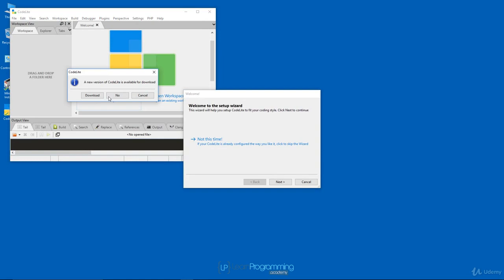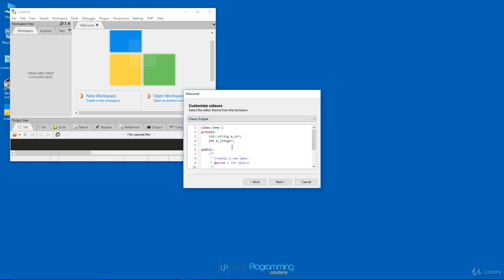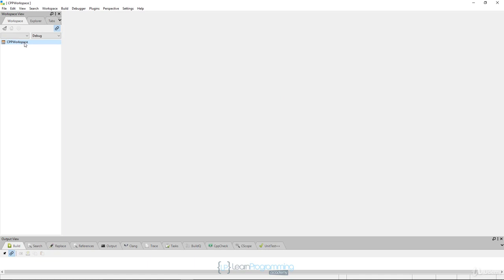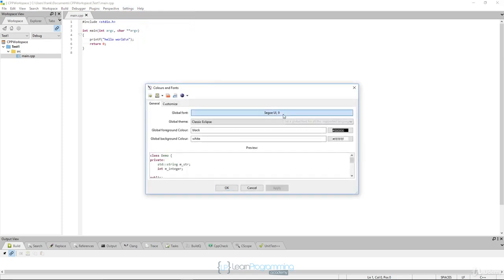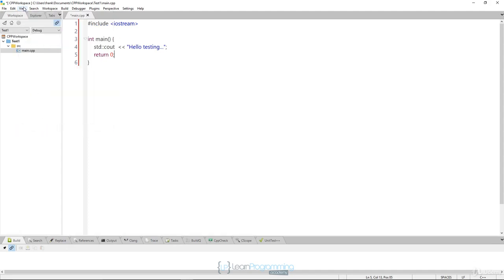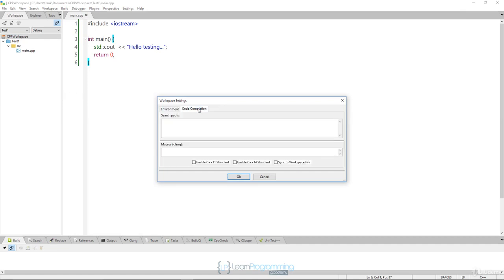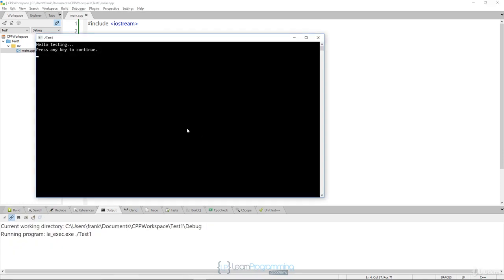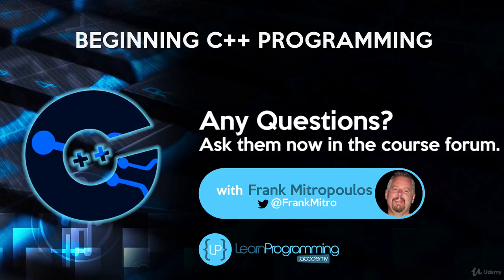Configuring CodeLite on Windows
Hello Friends,
In this video, I show Configuring CodeLite on Windows.